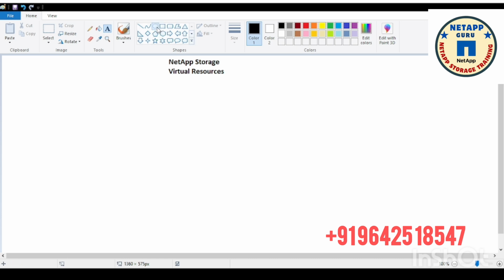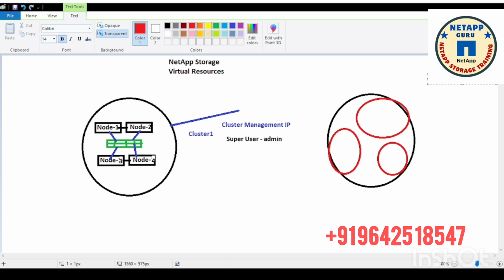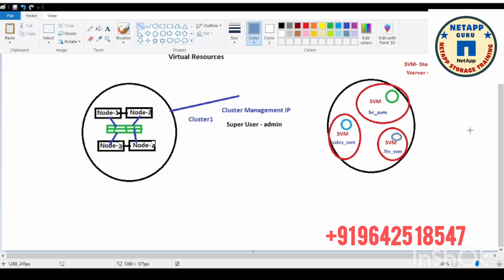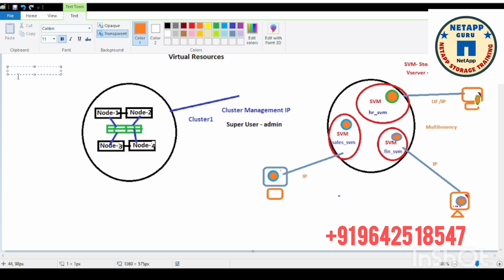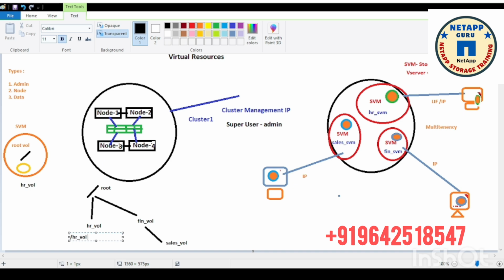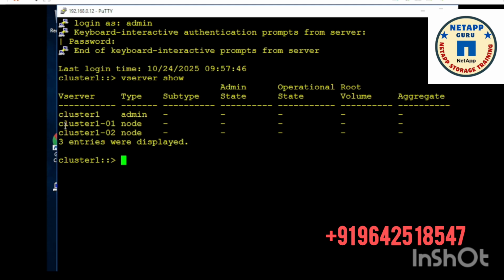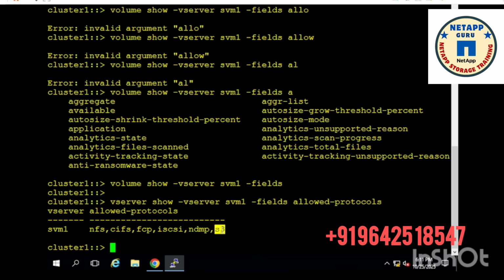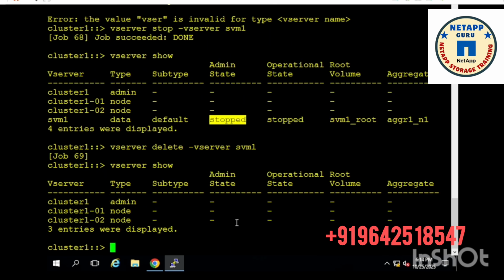NetApp Storage Training || SVM || Vserver || SAN, NAS, S3, NDMP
Hi Techies,

Regards
NetApp Guru